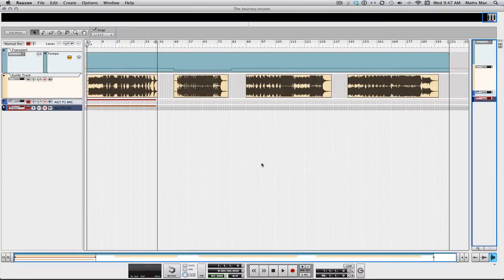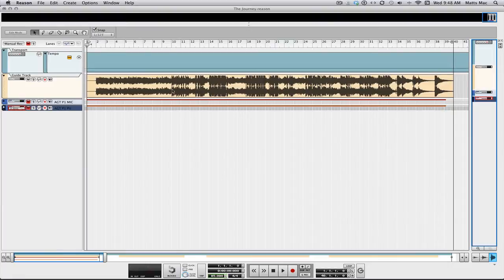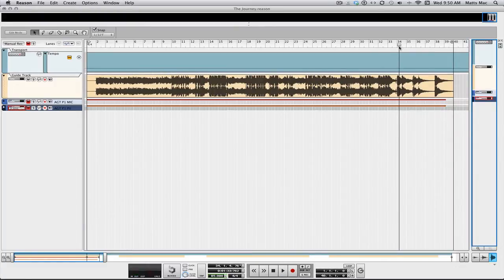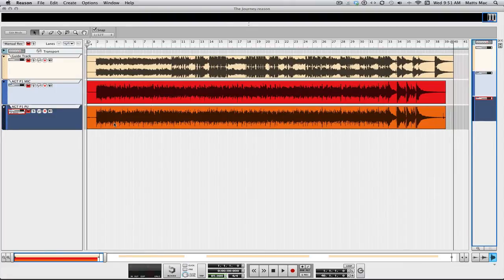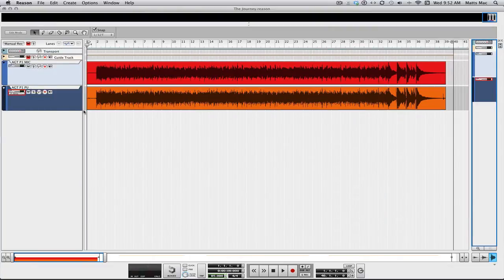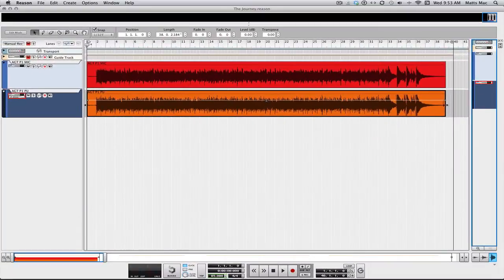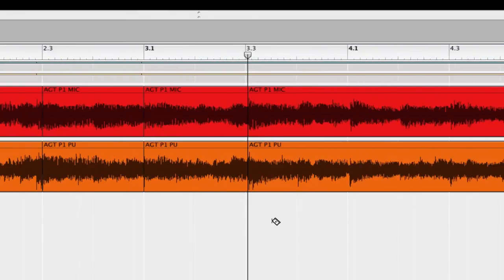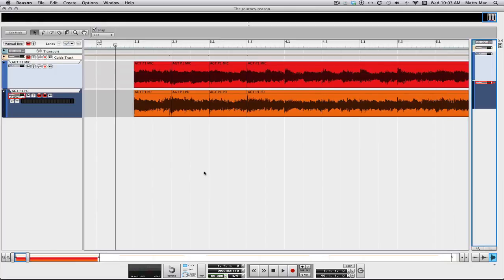Songwriting Series in Reason Part: 2 AGT Rec, Edit, Timing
This is part 2 in the Songwriting in Reason series. In this video, I show how I recorded my acoustic guitar, label clips, edit mistakes using the Comp Editor, and fixed timing using the Tempo Sync feature in Propellerhead Reason.